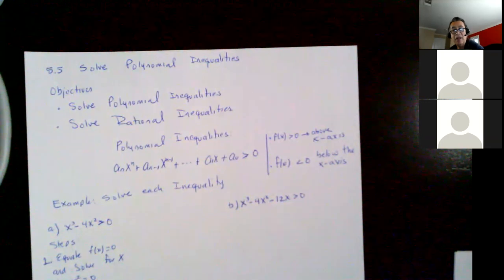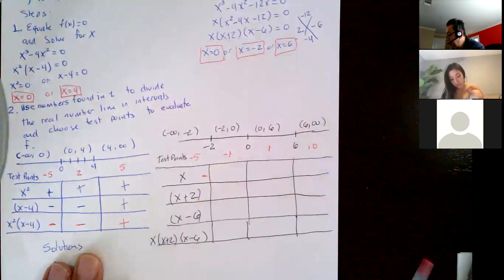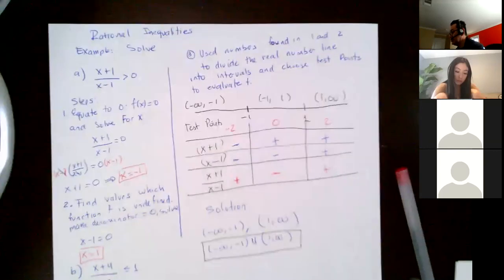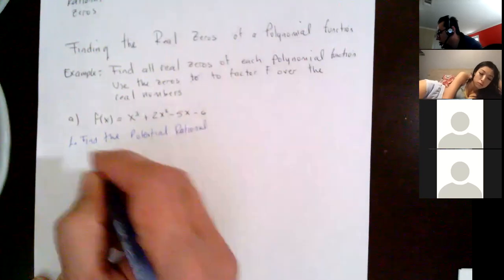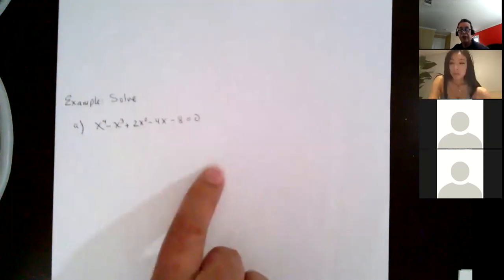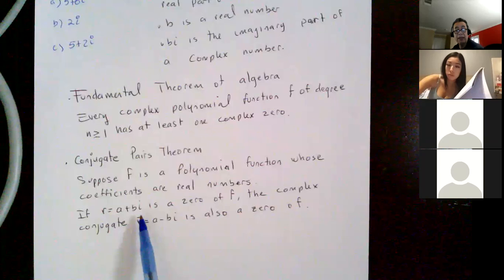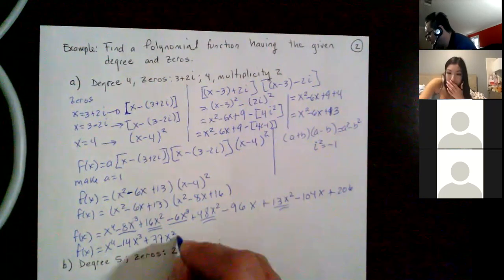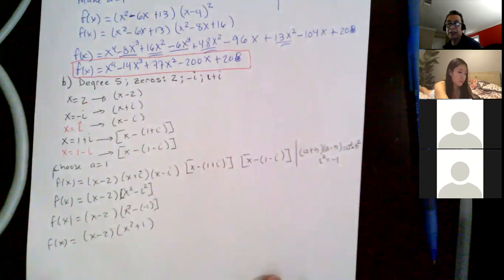MATH116 5 5 5 6 5 7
SOLVE POLYNOMIAL INEQUALITIES
FACTOR AND SOLVE POLYNOMIAL FUNCTIONS
COMPLEX POLYNOMIALS